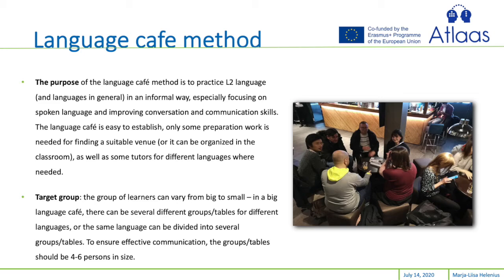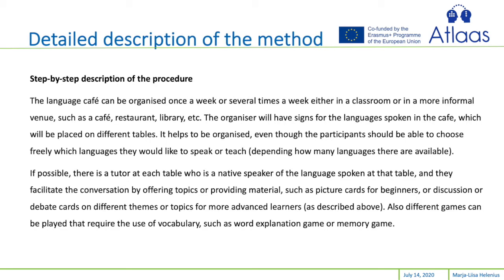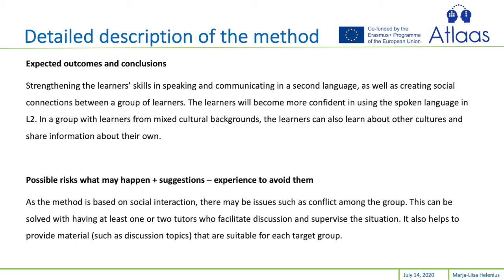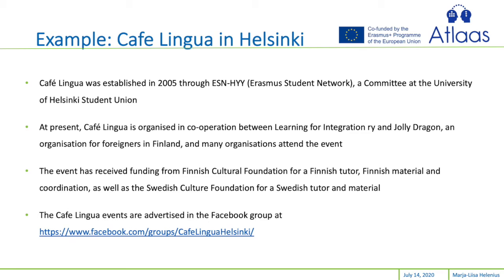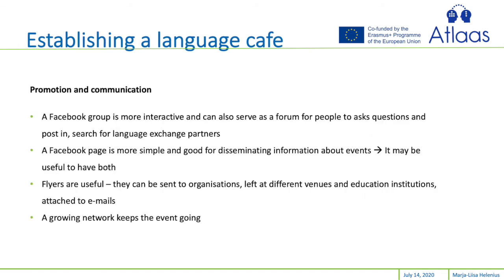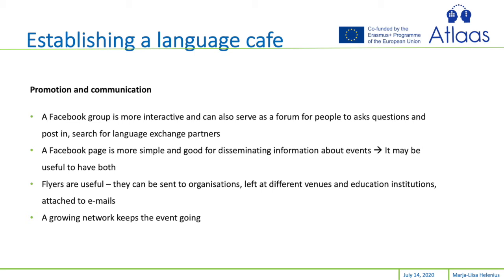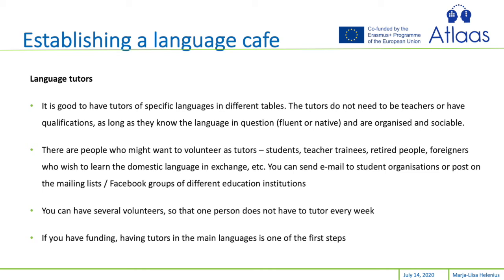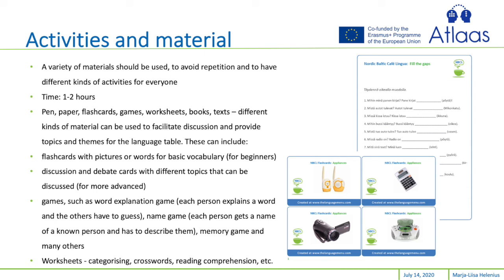LFI Language Cafe Method